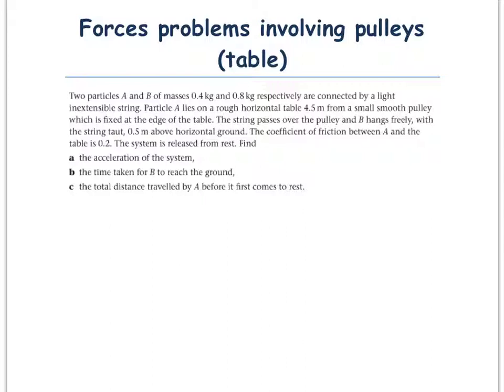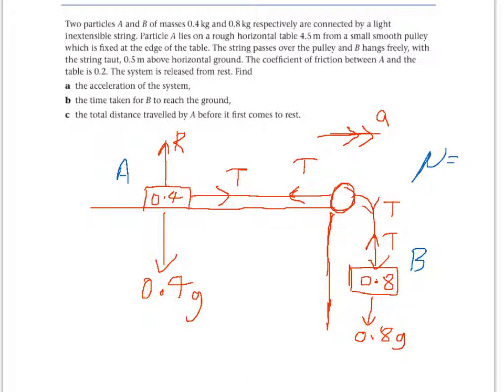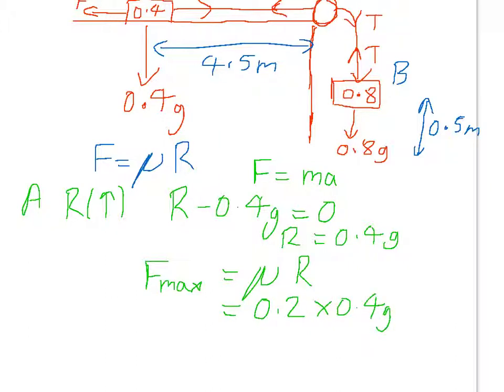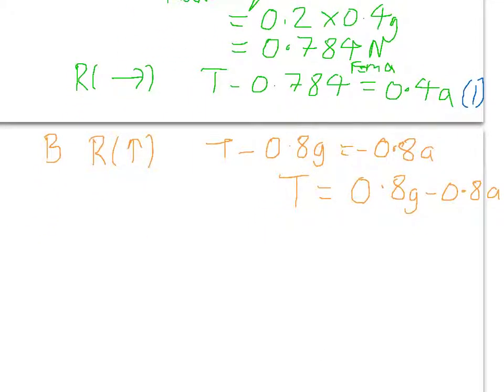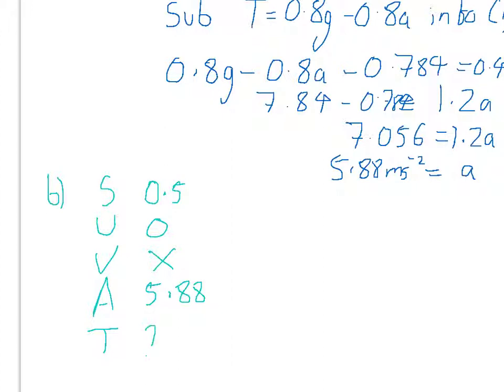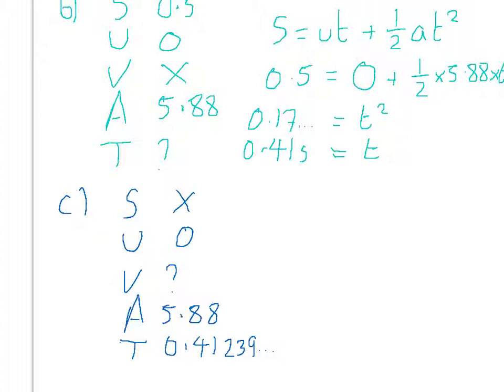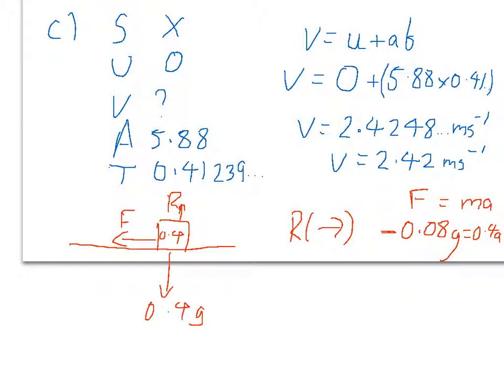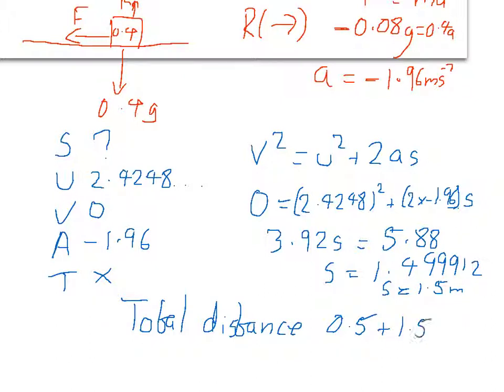13a) Forces involving a pulley on a table